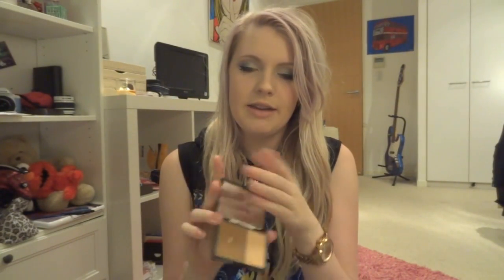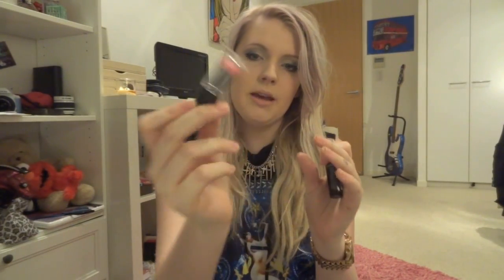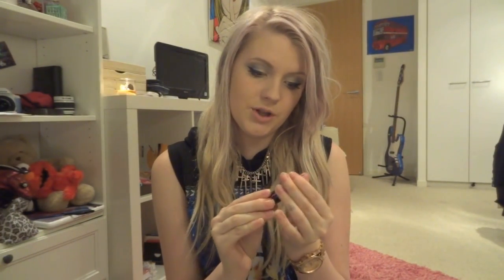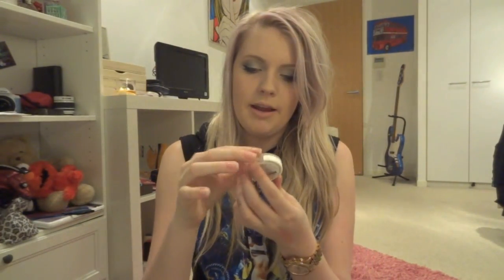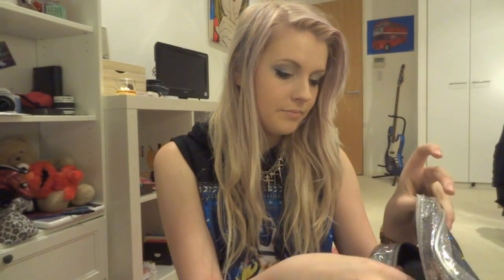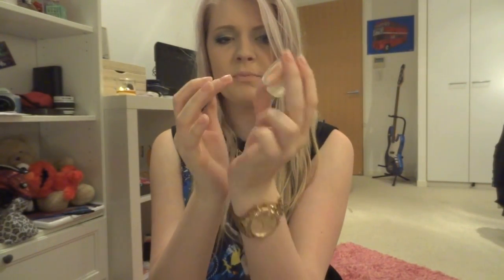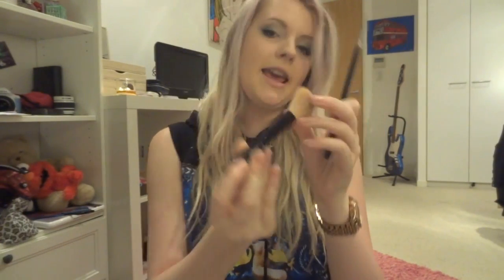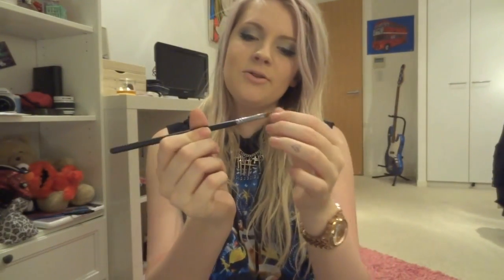What's in my (Summer) Makeup Bag!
Don't forget to leave your suggestions for my next video below!!